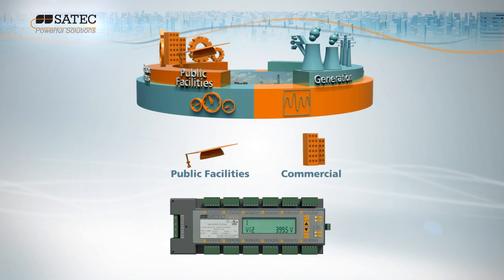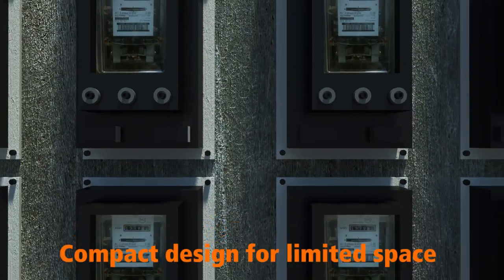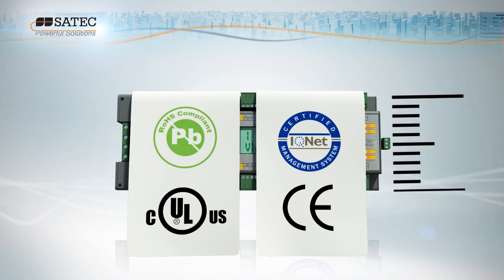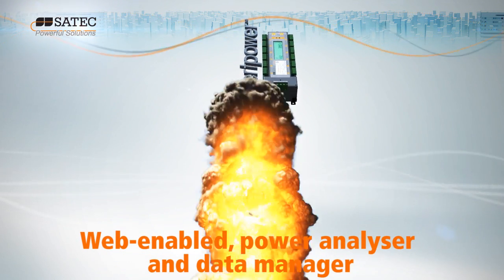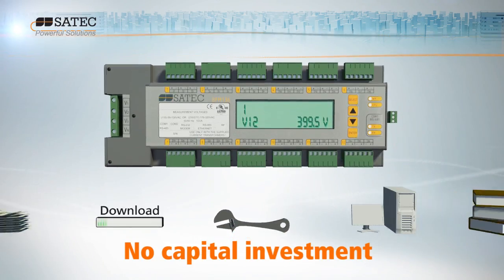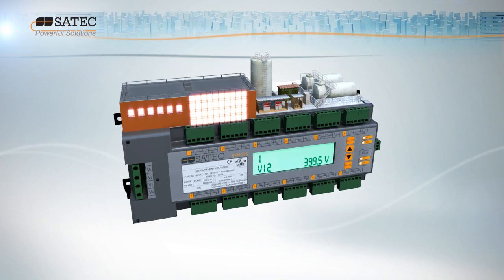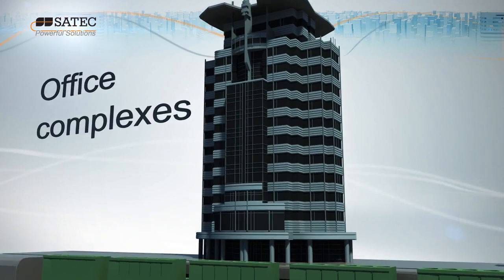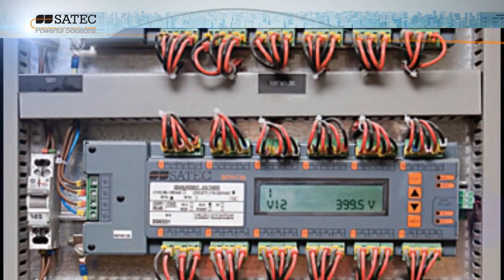BFM136 Branch Feeder Monitor for Multi-Tenant Submetering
SATEC's Branch Feeder Monitor™ BFM136 is the next generation in energy management metering for multi-point power solutions. Ideal for both new and retrofit projects, the BFM136 automatically provides metering, demand and energy readings, logging and multi-tariff (TOU) data.

The BFM136 monitors up to 12 three phase circuits or 36 single phase circuits, or any combination of single or 3-phase circuits. This flexibility makes the BFM136 perfect for multi-tenant facilities such as residential projects, office buildings and shopping malls.

This compact instrument is designed to easily fit into existing panel boards or be flush mounted nearby, thus eliminating the need for expensive retrofit projects or for allocating extra space for the device.